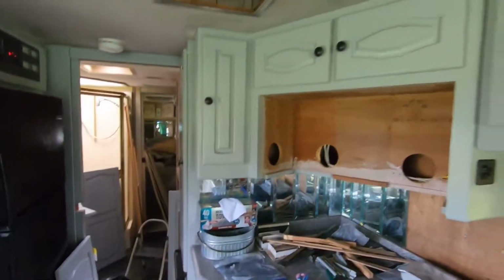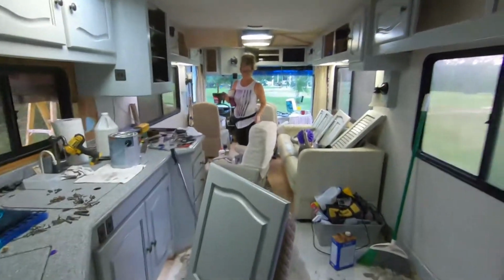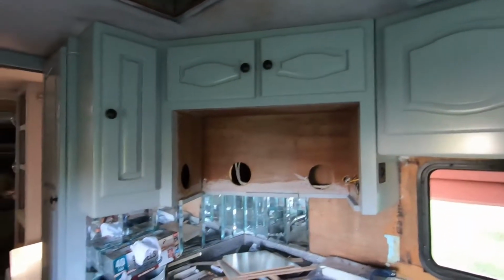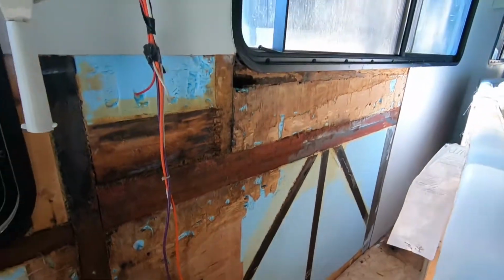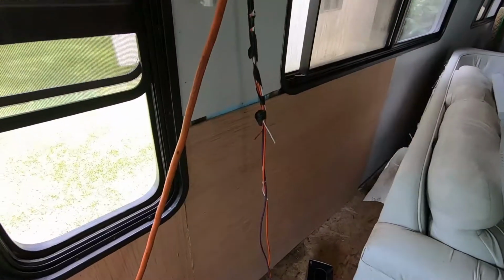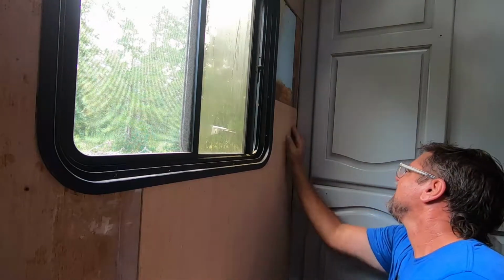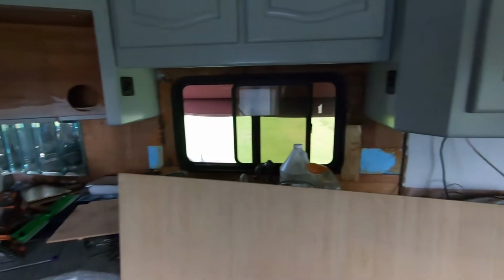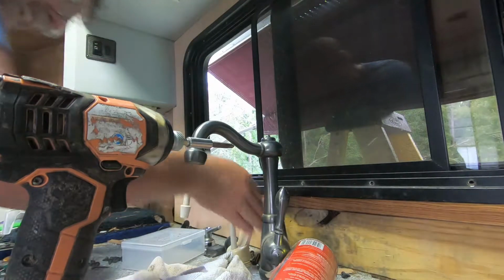RV hurricane repair 8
This video I was able to get the lauan cut up and tested fitted for each of the areas that had been damaged by water.